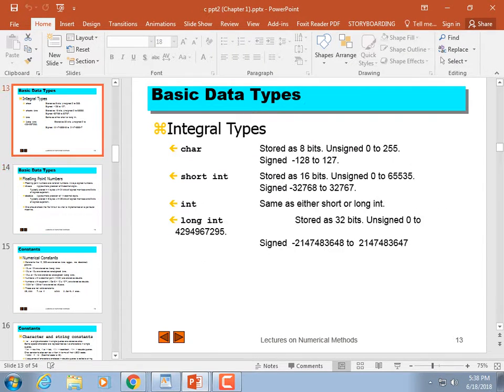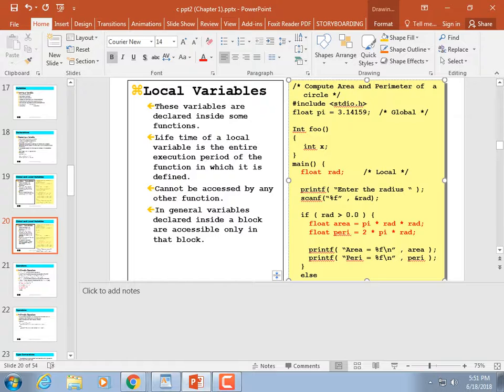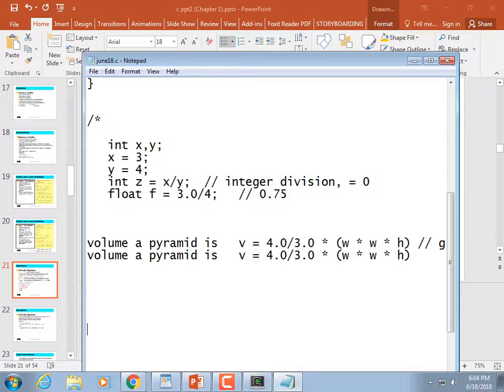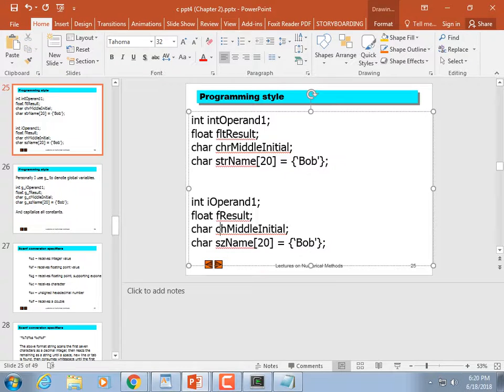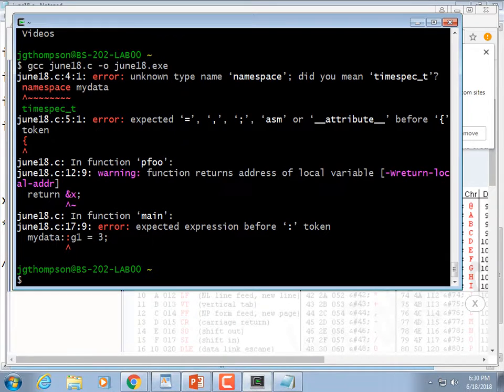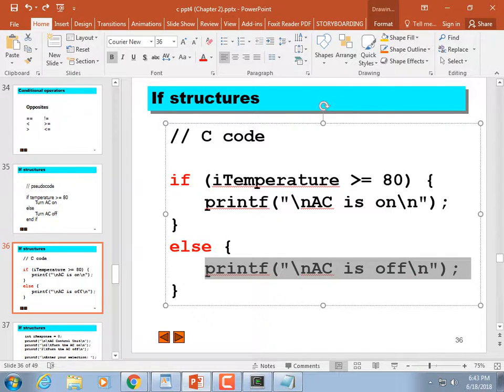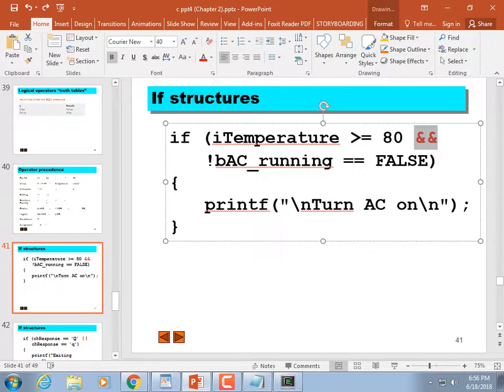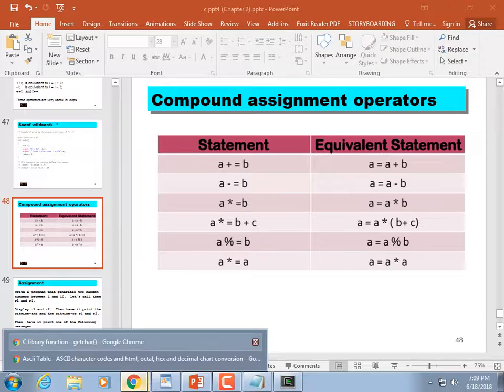CIT2093#5312 June 18 2018 fINISH Chapter 2